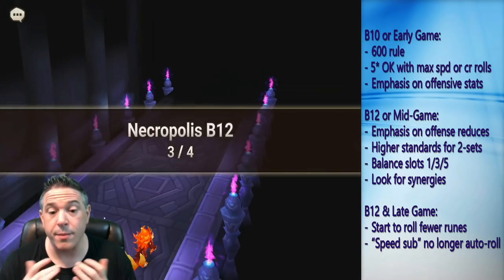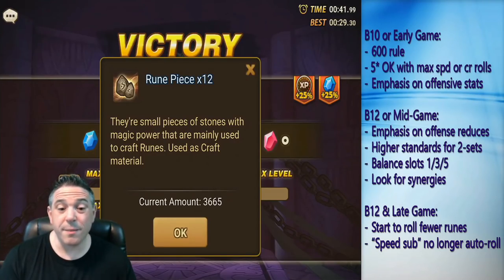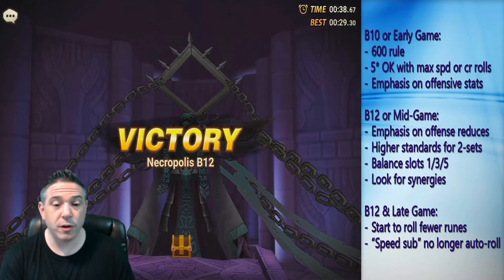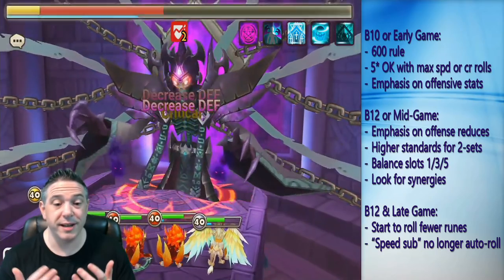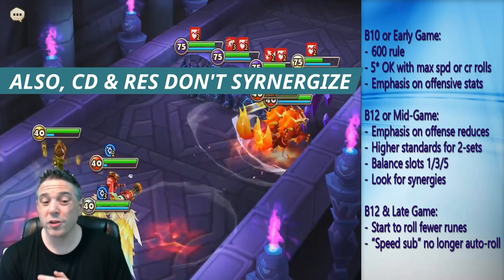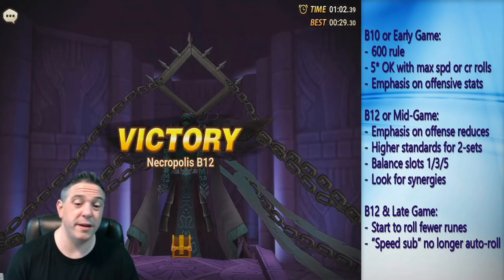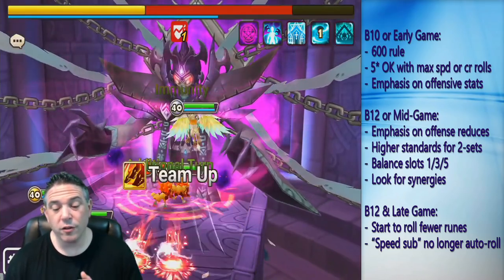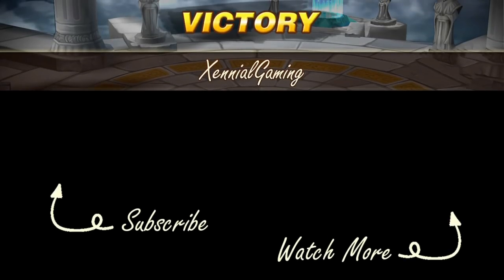B12 Rune Farming: What to Keep or Sell? : Summoners War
With B12s now dropping crazy non-stop 6* runes, it can be confusing knowing what to keep or sell. In this video we'll talk about how your standards for runes should change based on your stage of game, and what runes you currently have!

(*) Supporters Get More!

(*) Wonder what else I play?
^ DRAGON CHAMPIONS is a Summoners War style gacha game that offers unique features such as a "gear levels" system that provide innate stats to heroes, and awesome QOL features such as "instant loot."

To all Subscribers, Channel Members or Patrons, and all who have liked, commented, watched or otherwise supported the channel - it's so very much appreciated!! Also a special thank you to the following Summoners War Creators who have helped this channel grow!

(*) Credits
^ Portions of the artwork used in thumbnails are designed by Wanderer Tale.